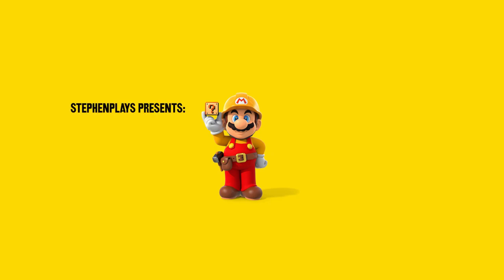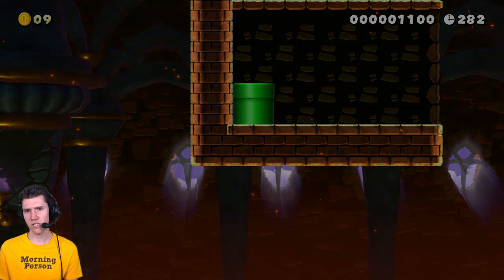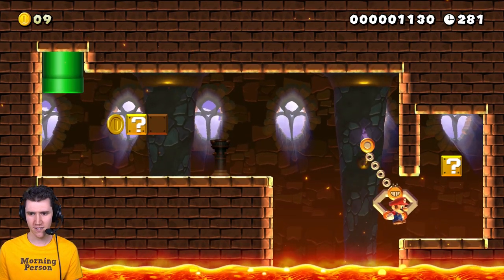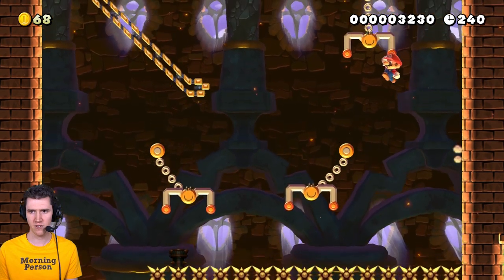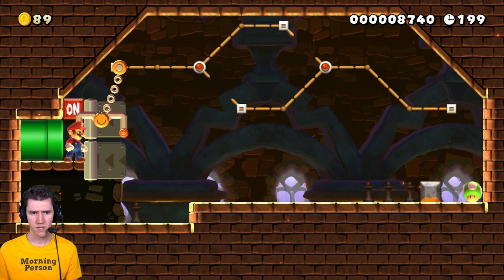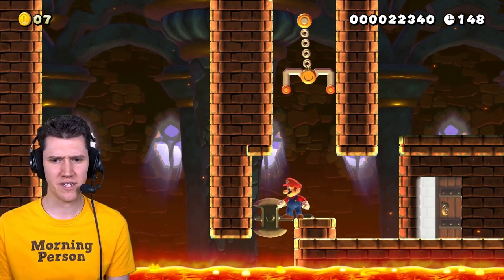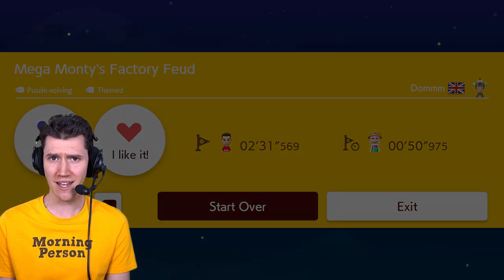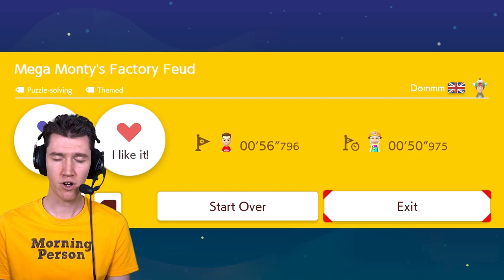Mega Monty's Factory Feud | Morning Mario #819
Grab a claw and say a prayer — and watch out for moles, too!

Morning Mario is a series dedicated to Super Mario Maker 2 for the Nintendo Switch! Submit your levels to the Morning Mario website, or use the site to find fun new levels to play! Every weekday at 6am Eastern, I'll play the highest-rated level we've received. Can you set a world record that I just can't beat?